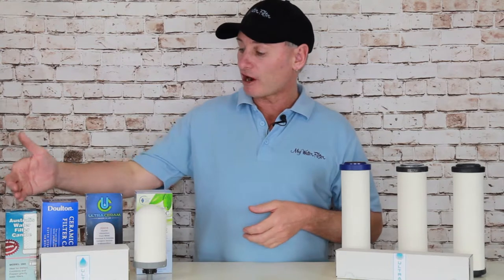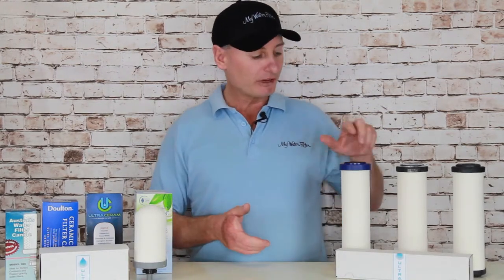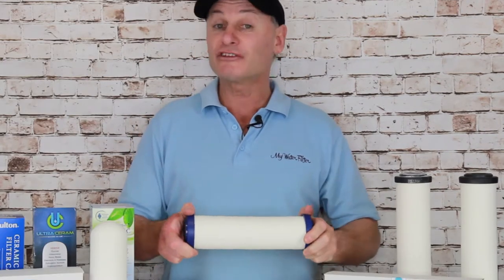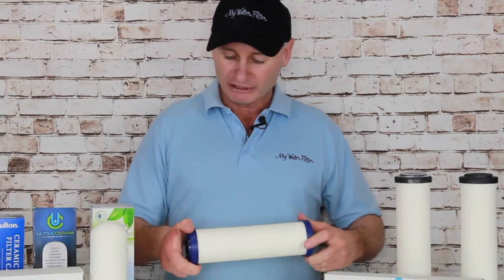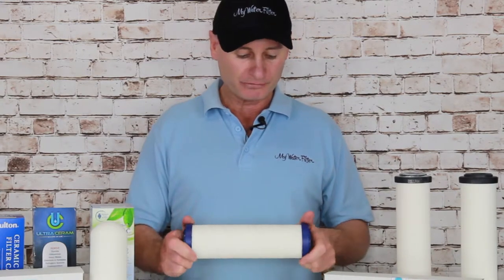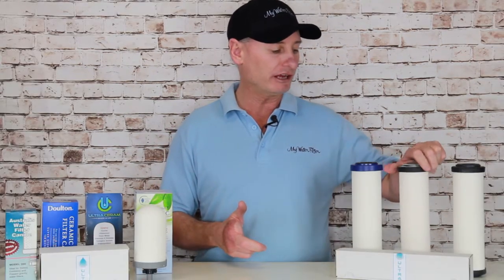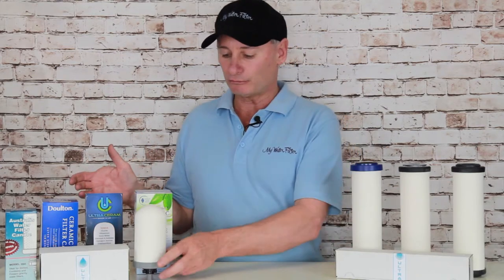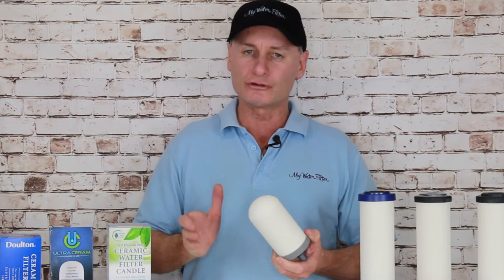What to do with your Ceramic Cartridge once it arrives - Product Care Video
Ultrapure Water Filter Candle Is Now called The Ultraceram Drinking Water Filter Replacement Candle with Fluoride Removal - Same great cartridge - Same Great test results

ULTRAPURE 0.5 Micron Ceramic Water Filter Replacement Cartridge 10" x 2.5 Is Now called The Coldstream 0.5 Micron Ceramic Water Filter Replacement Cartridge 10" x 2.5"
- Same great cartridge - Same Great test results

Hi and welcome to our video on What to do with your Ceramic Cartridge once it arrives. To purchase or learn more about this product, please click the link above.

Transcription:

Good day folks. Rod from My Water Filter here today. And what we're gonna do is have a look at the range, the selection of ceramic cartridges, okay? And nowadays because ceramic cartridges are just so fantastic at repelling bugs, stopping sediment. They're cleanable and they're really good for bugs and untreated water. And really good on government water because of the carbon, et cetera that they're using on the inside.

So when you receive your water filter cartridge and it is a ceramic, it's been transported. It might have traveled quite a distance. Some of the quarries nowadays are throwing things around a little bit and they have been susceptible to a few lumps and bumps. So when you get your cartridge, your water filter, what you need to do is take a look at it and just make sure that it's not cracked and broken. Here at My Water Filter, it's all about the customer's water. It's all about having ultra pure water and if you get a cartridge and it's got a big split down the middle, if you don't have look at it, you're just gonna be drinking unfiltered water.

Because the water will find the path of least resistance and it's just gonna travel through there and you'll just be drinking down unfiltered water. So when you get your water filter cartridge, if it's a replacement, if you ordered a new water filter and it's on its way to you. When you receive it let's take a look at it. It doesn't matter. Doulton, Super Sterasyl, or the old Doulton Ultracarb. Or the new modern fantastic, best in our eyes, Ultrapure cartridge. Even some of the candles. The Australis, the Doulton, the Ultra Ceram, the SCP Plus, the best one, the Ultra Pure. If you're receiving any of these cartridges, if it's in a water filter take it out.

If it's in the box, have a look at it, okay? And this is what we do. It's ceramic, you've got oil on your hands and your fingers. We don't want to go touching the ceramic cartridge. Protect it, respect it, take care of it. So when we get it, we grab it on the end. We hold it, we give the ends a little twist. We don't do anything silly and just try and screw 'em off. They're not screw-able. But we just make sure that they're solid and still intact. You cast your eyes up and down the ceramic. And as you're doing so, just have a look at it. If it's got a little scratch on it, little dings and marks, they come like that, they're ceramic, okay? But you're looking for cracks.

Even a hairline crack and you will notice if there's a crack in it. It'll be very visible and it'll stand out. But as we can see, good to go. No worries at all. Same with this one here. Twist 'em on the ends, roll 'em around, casting your eyes left to right, the full length of the cartridge and we're looking for cracks. Make sure there's no cracks in there. If there's a crack in the cartridge, take an image of it, email it to us. We need to fix it, okay? The ceramic dome cartridges are exactly the same.

The candles, okay? Don't touch the ceramic. You got the thread on the bottom, the shaft, you can grab hold of that. Get all of it, have a look around there. All looking okay there. Get a nice bag or glove, put it over the top. Give it a little screw, make sure it's solid and it's made the journey to you in one piece. Okay? And if once you do that, you're home and housed. You're good to go.

Give them a rinse off. Install them, give them a flush, and enjoy. Thank you very much.